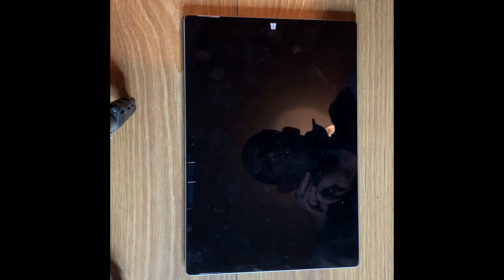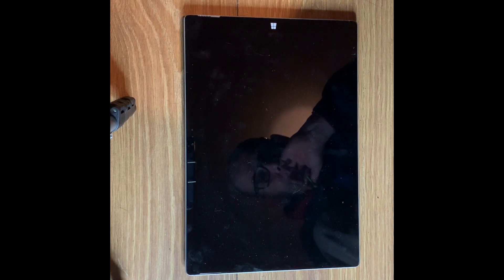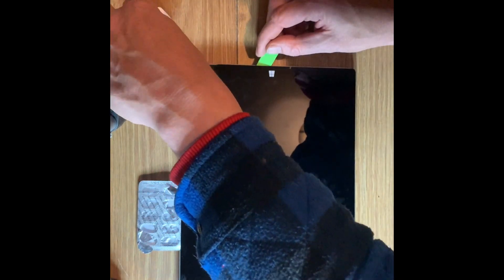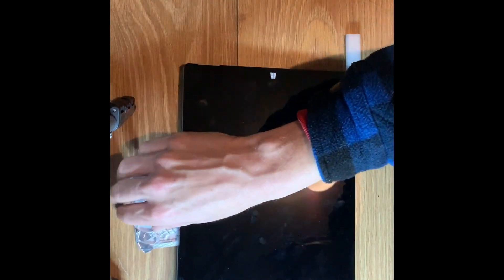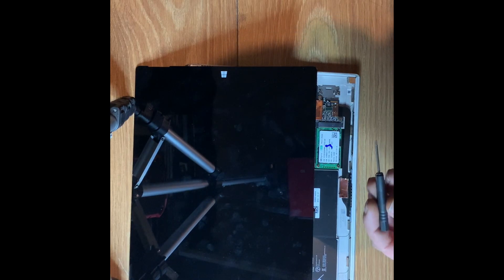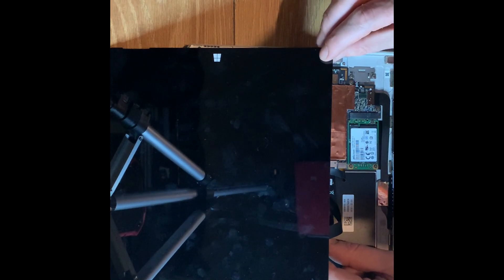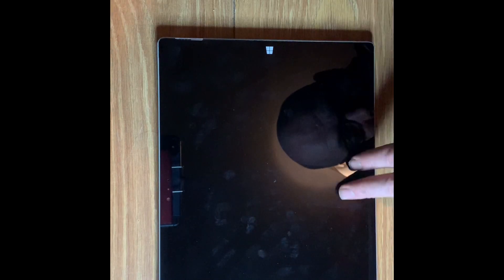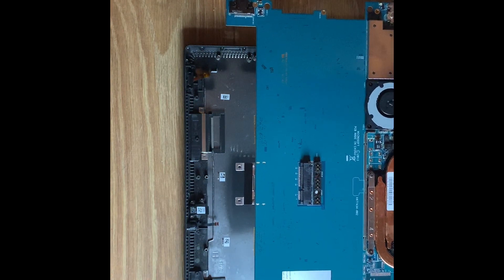Surface Pro 3 Upgrade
How to upgrade SSD Storage on surface pro 3